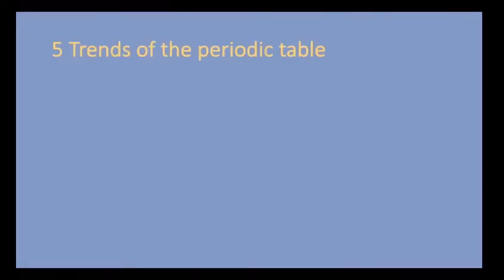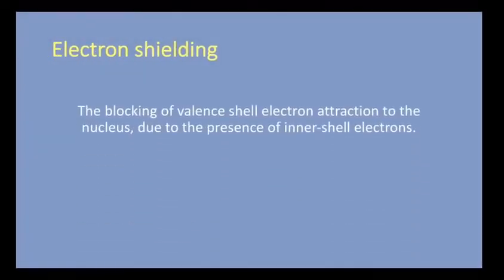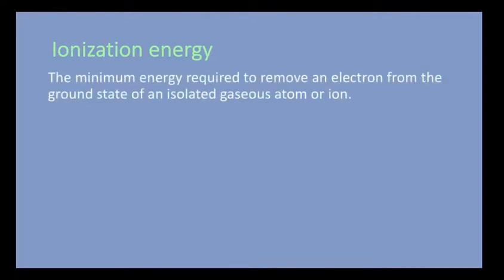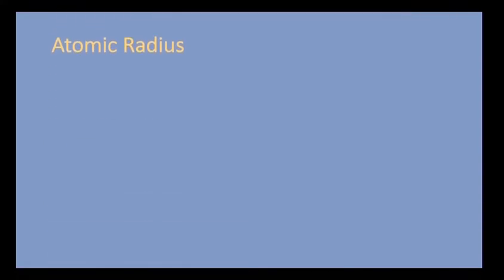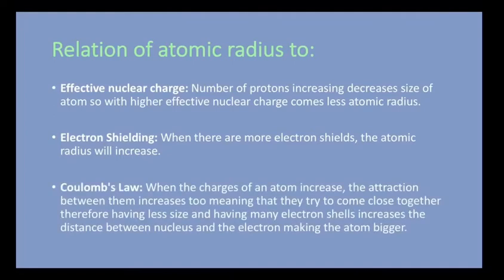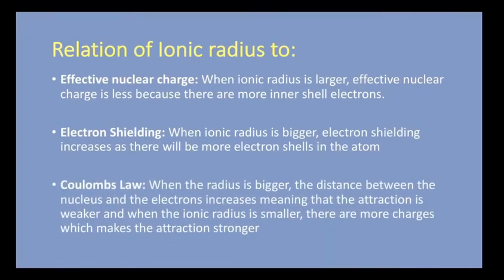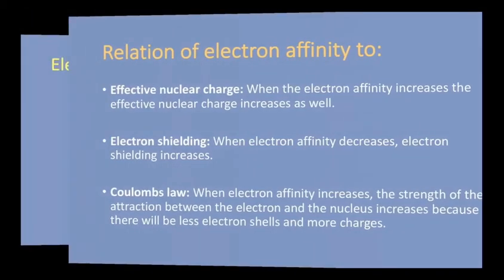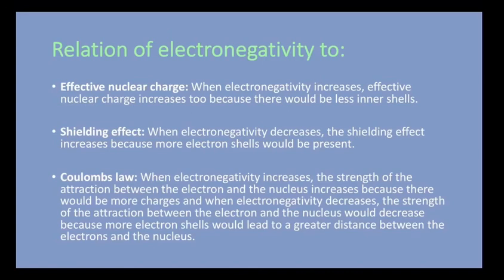Trends of periodic table